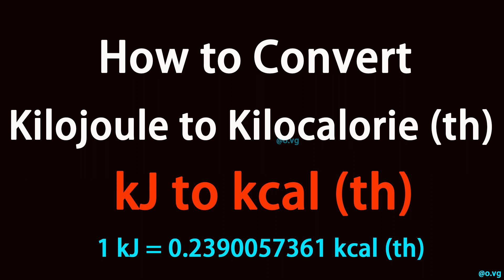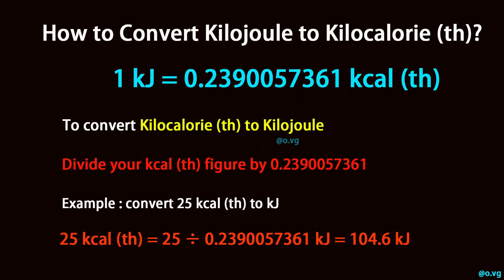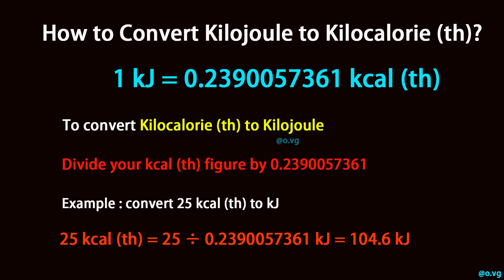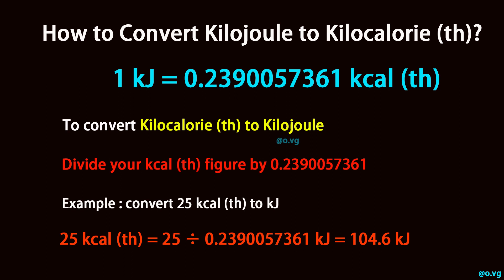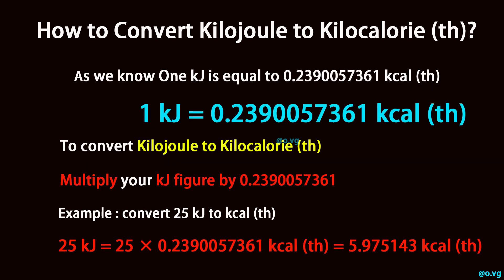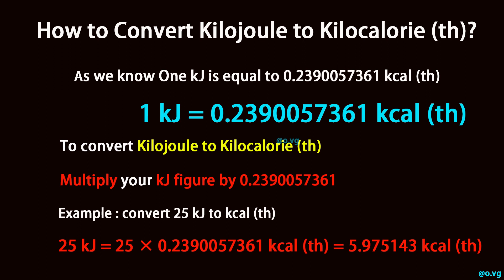How to Convert Kilojoule to Kilocalorie (th)?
How to Convert Yard to Inch?
As we know One yd is equal to 36 in (1 yd = 36 in).

To convert Yard to Inch, multiply your yd figure by 36.

Example : convert 25 yd to in:

25 yd = 25 × 36 in = 900 in

To convert Inch to Yard, divide your in figure by 36.

Example : convert 25 in to yd:

25 in = 25 ÷ 36 yd = 0.694444 yd